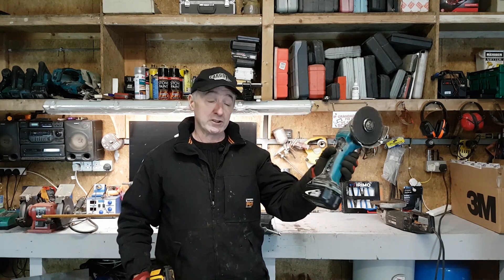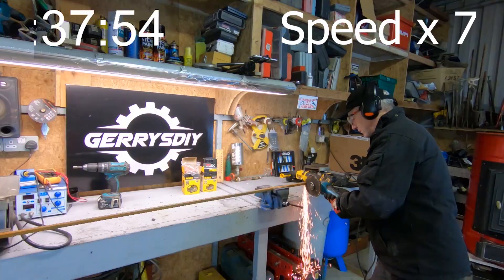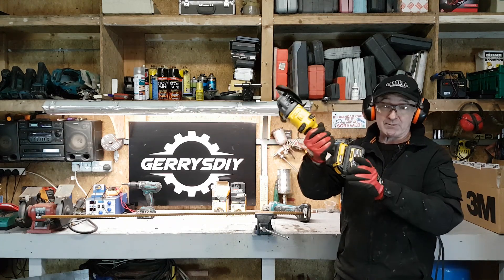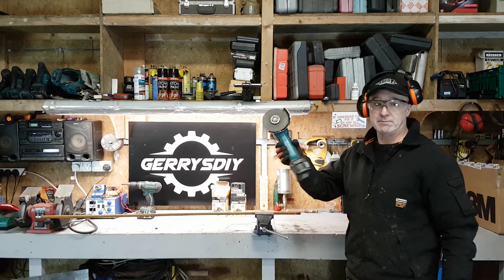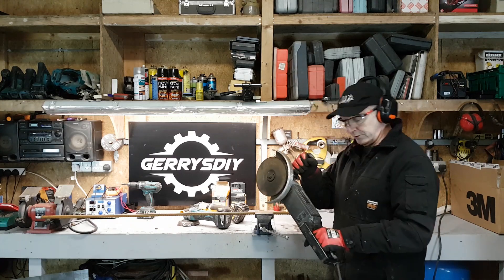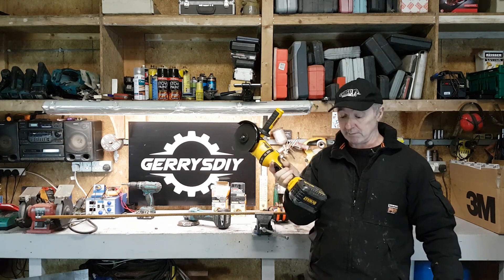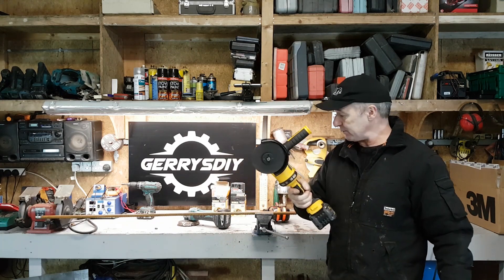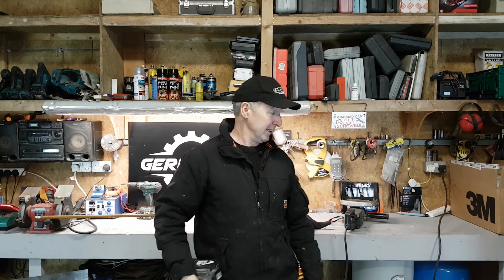Rip 3/4 inch Re-Bar in 5.5 seconds with 54V Dewalt Angle Grinder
Rip through  3/4 inch Re-Bar in 5.5 seconds with 54V Dewalt Angle Grinder. 54V Dewalt Angle Grinder  vs Mains 230 volt AEG 9 inch angle grinder. I also compared this grinder against a 18v Makita lxt angle grinder. The results were surprising between the 54v Dewalt battery powered angle grinder cutting some 17mm re-bar and the plugged in mains powered grinder cutting the same re-bar. Both were able to cut the steel bar in under 10 seconds with the battery powered Dewalt able to cut it in under 6 seconds. Fantastic power from this Dewalt 54v Flexvolt battery powered tool.
Amazon UK
200 amp Tig welder
18v Makita tool Kit
Amazon.com
200 amp Tig welder
18v Makita tool Kit
40 amp Plasma cutter

Gerry Kennedy
PM1648997
D11 RW30
Ireland